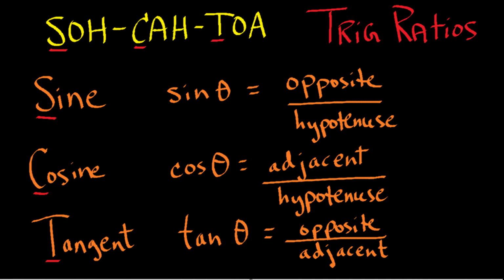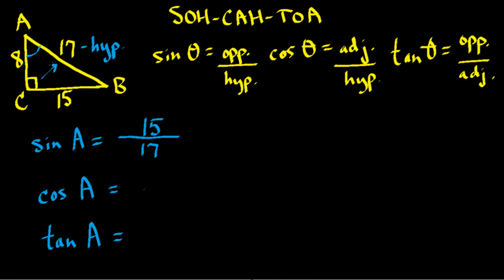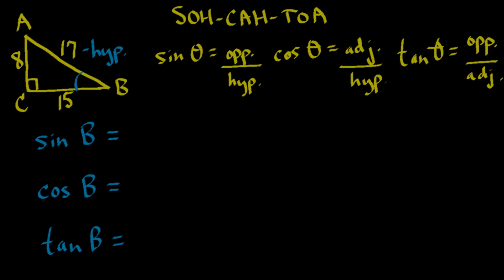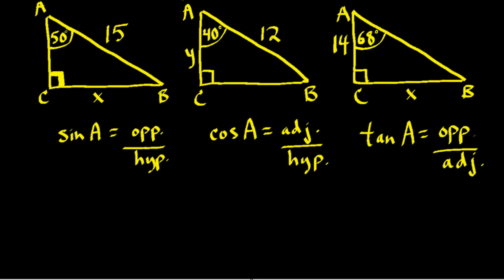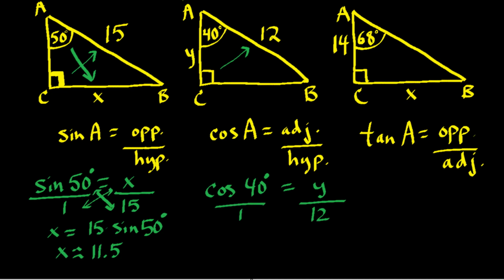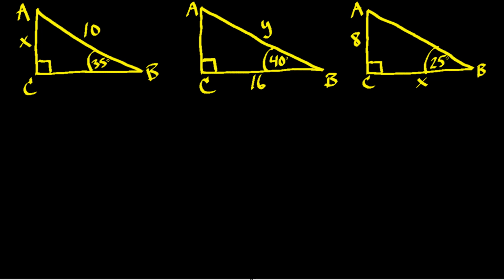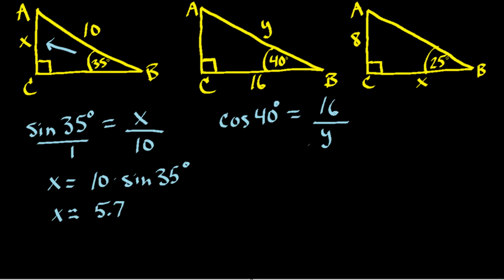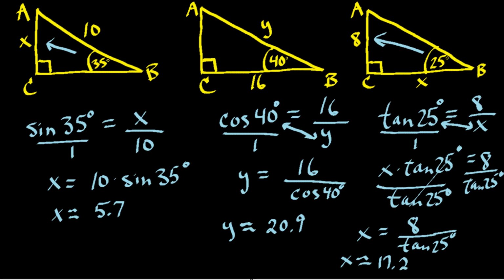Trigonometric Ratios SOH-CAH-TOA Sine Cosine Tangent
Learn the right triangle trigonometric ratios and how SOH-CAH-TOA can help us to memorize the trig ratio formulas for sine, cosine, and tangent. Determine the values of the reciprocal functions. Use SOH-CAH-TOA (sin, cos, and tan) to solve for the missing side in right triangles. These trig skills are important to know when problem-solving and verifying trig identities in Geometry, Trigonometry, and Pre-Calculus.